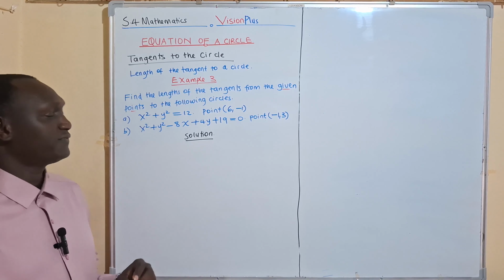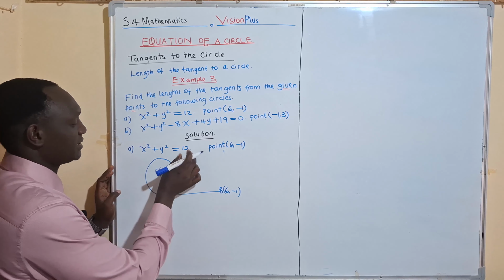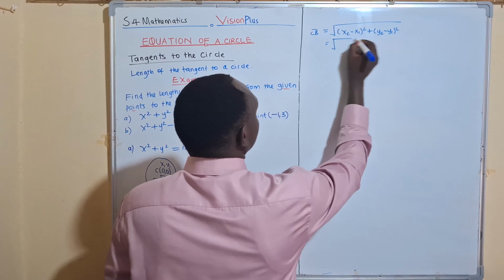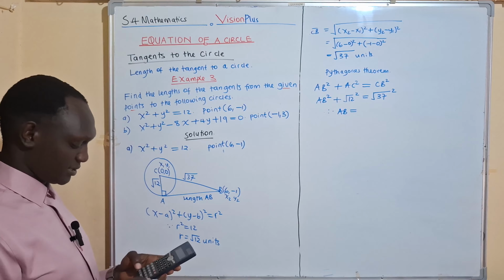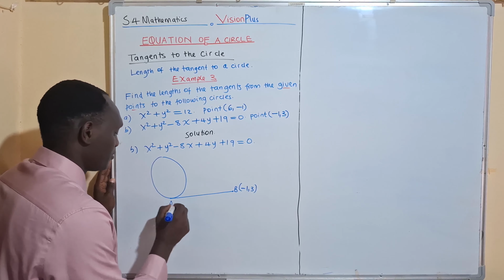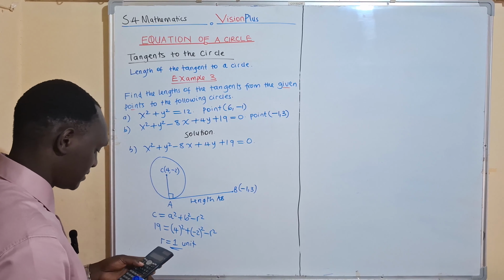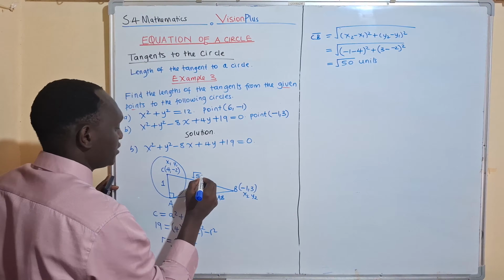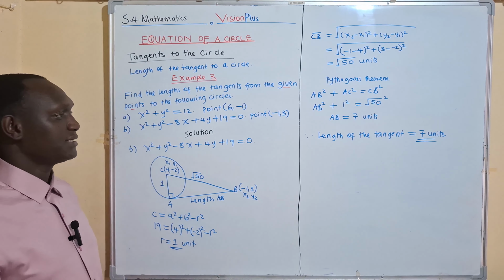Length of the Tangent Example 3